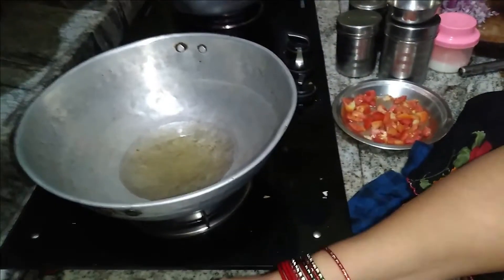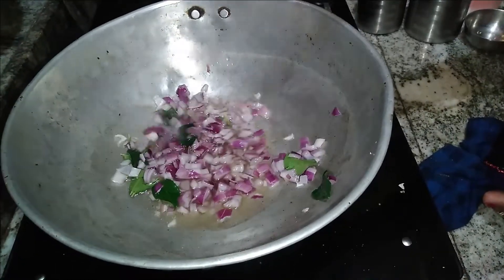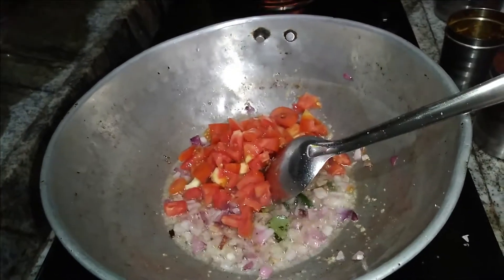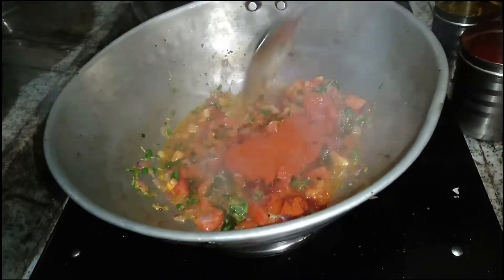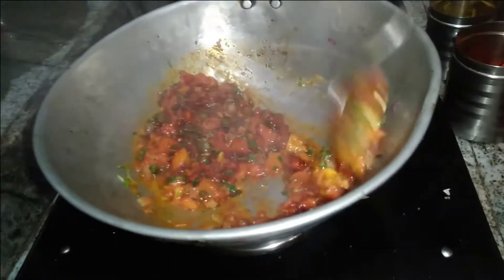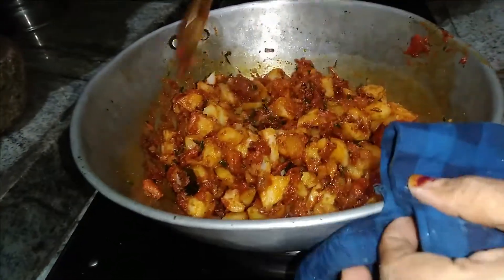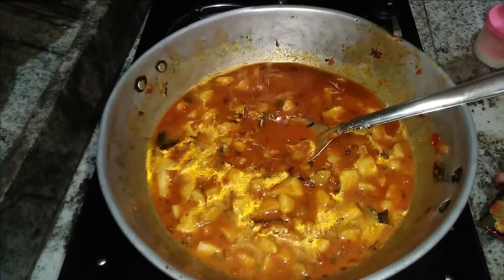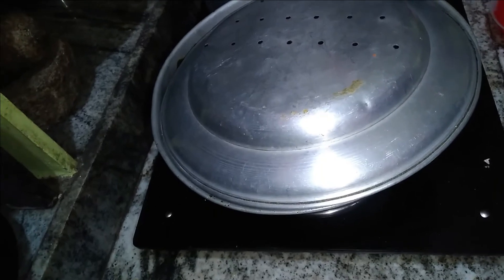పూరీ,చపాతీ,రైస్ కి పర్ పెక్ట్ ఆలూ కుర్మా - Perfect Aloo Kurma for Chapati and Rice